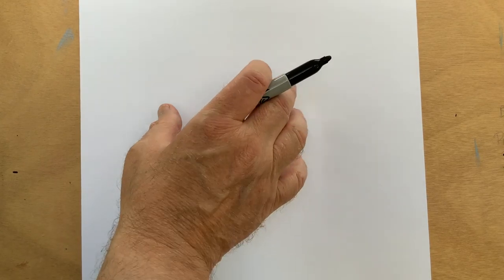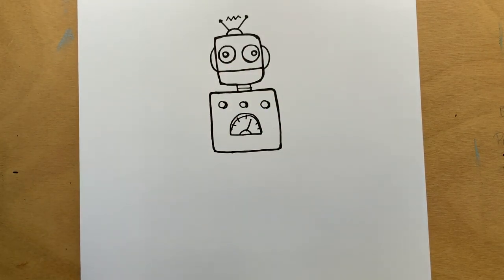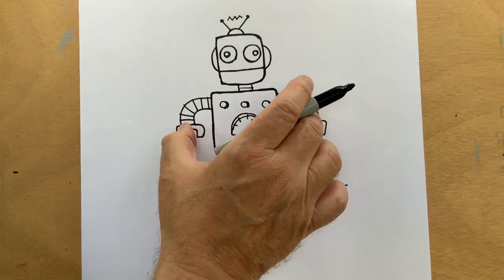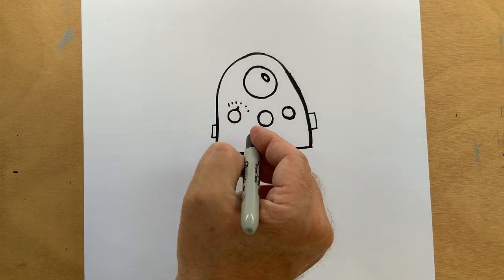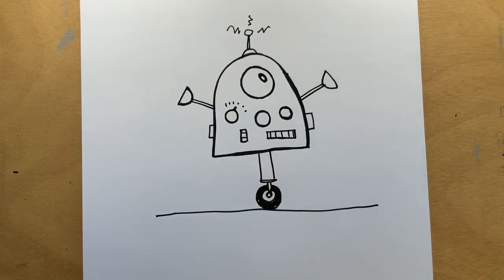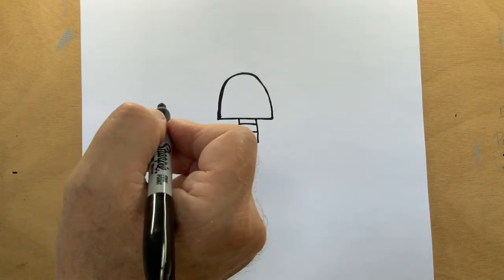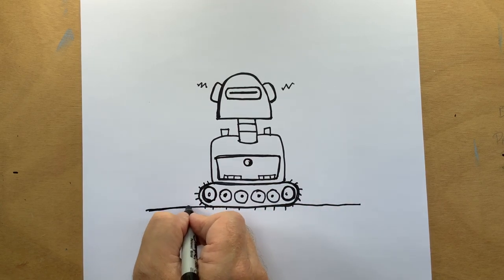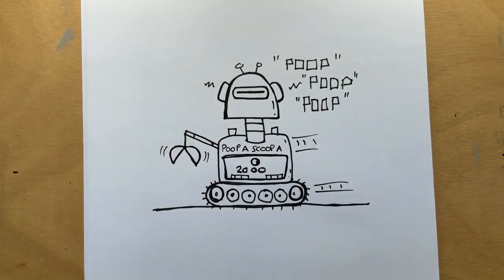Cartoon Workshop Lesson 10 - Robots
Filled with drawing activities and puzzles this book is a wonderful way to keep young minds active. 100% of the profits from every activity book sold go to Artfelt; who use art to provide child friendly settings at Sheffield Children’s Hospital and help young patients feel more comfortable.

Join artist Pete McKee as he guides you through the basics of cartooning. In this episode Pete will show you how to draw some very useful, futuristic robots. So grab a pen, pencil or whatever you can find and join in on the fun!

Part 1 - 1:40
Part 2 - 7:20
Part 3 -  12:33
Pete's Gallery - 19:01

@Pete McKee ​